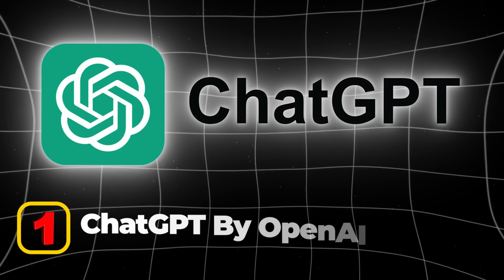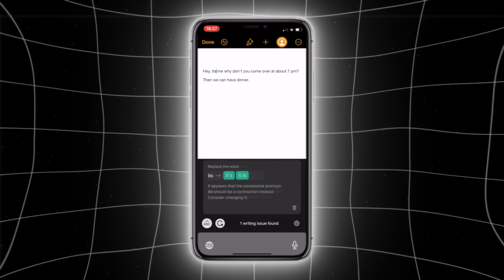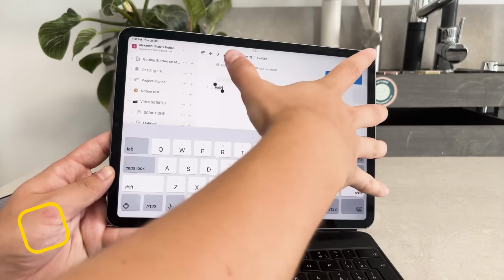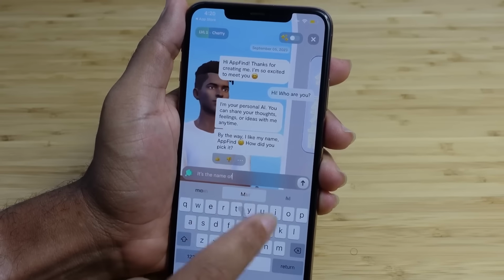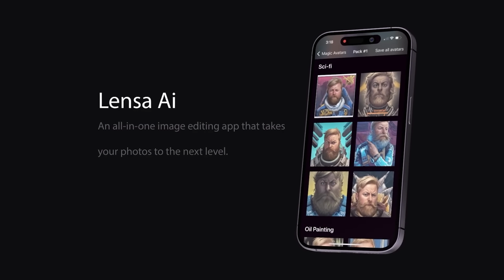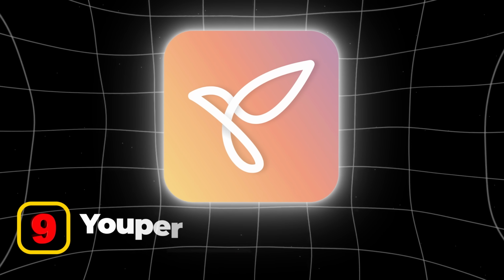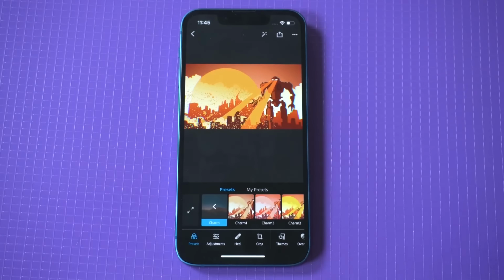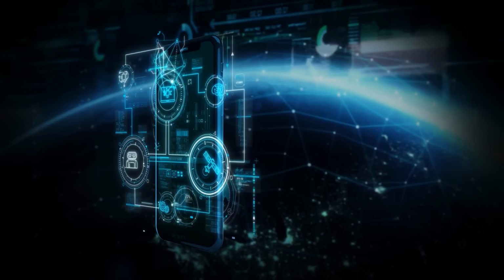10 BEST AI Apps for iPhone! Maximize your productivity with AI! | Latest Apple Technology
Discover the 10 best AI apps for iPhone that will transform your productivity! From cutting-edge tools to innovative features, explore how AI and the latest Apple technology can streamline your daily tasks. Upgrade your iPhone experience today!